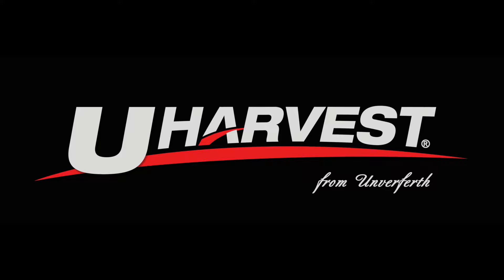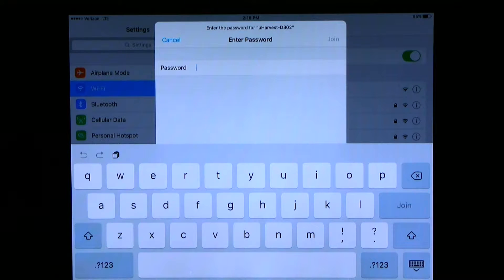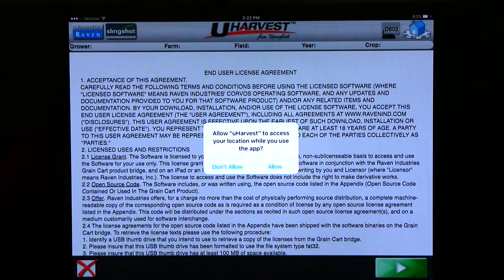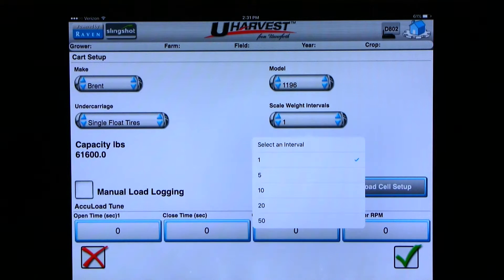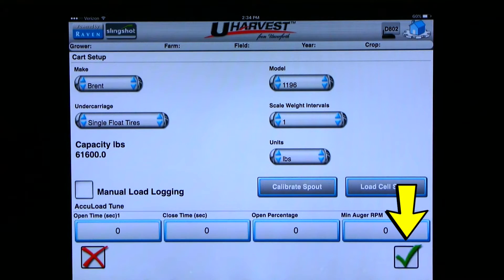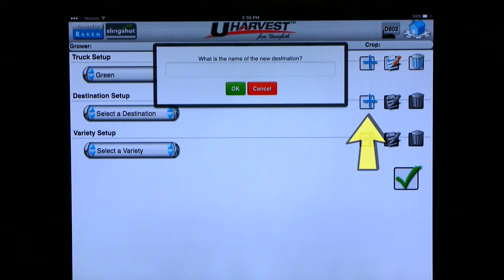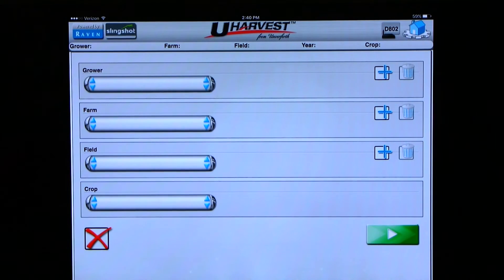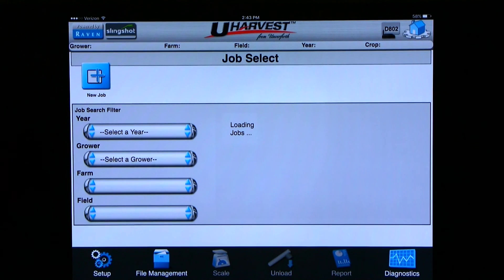UHarvest Tablet Connection & Setup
Instructional video on how to connect your UHarvest Data Management System to a mobile device via the wi-fi system on the processor and tablet.